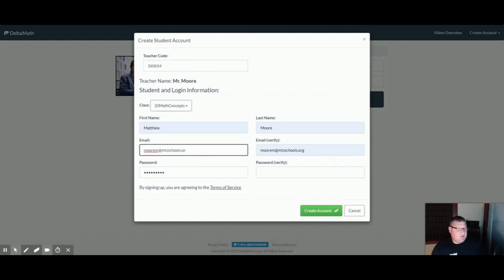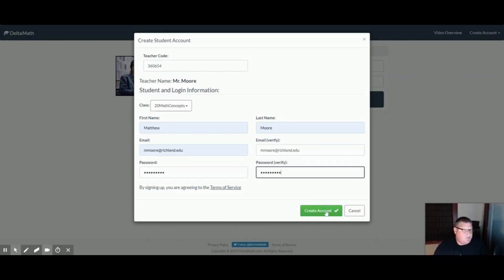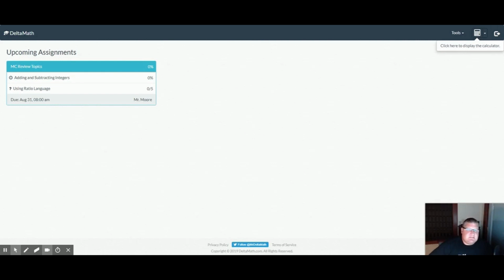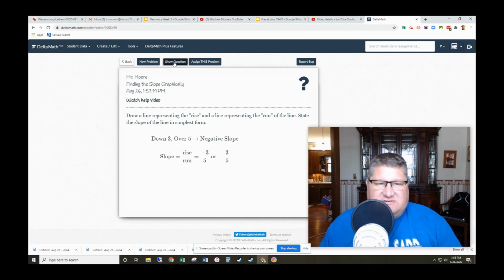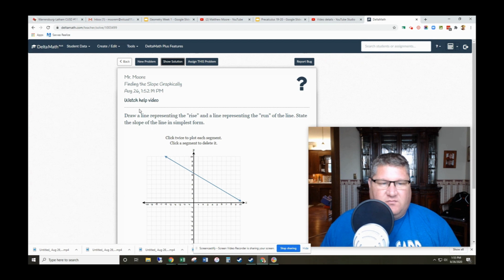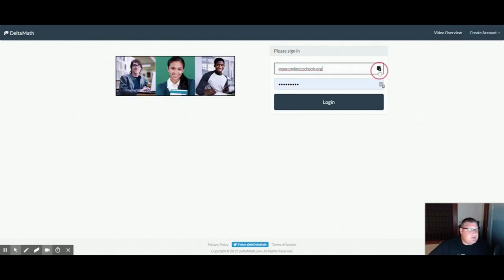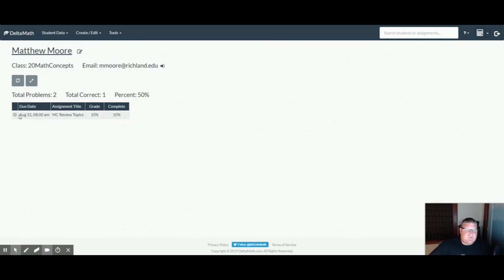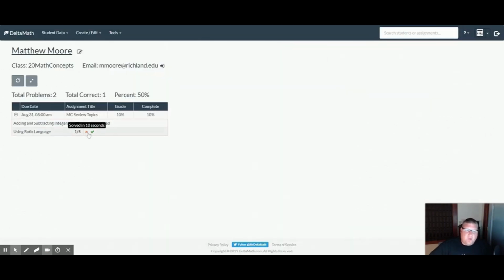wl deltamath update movie